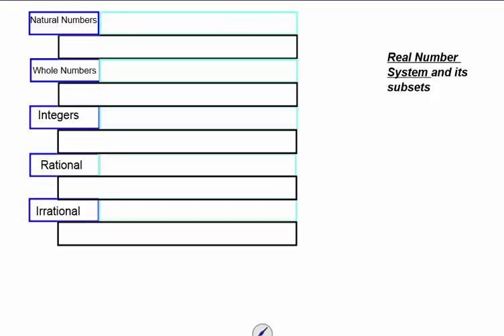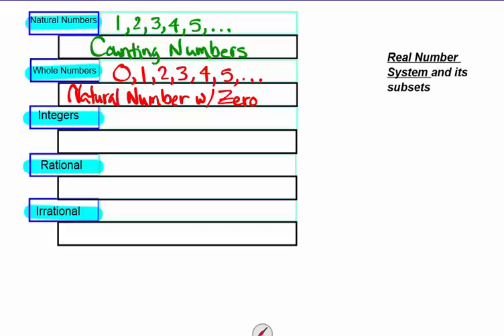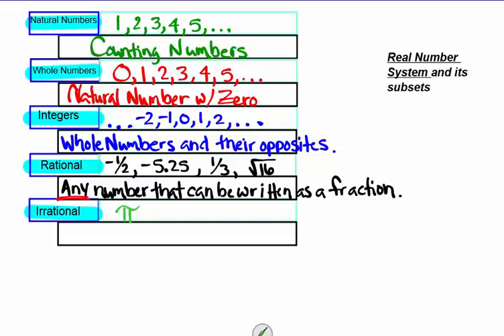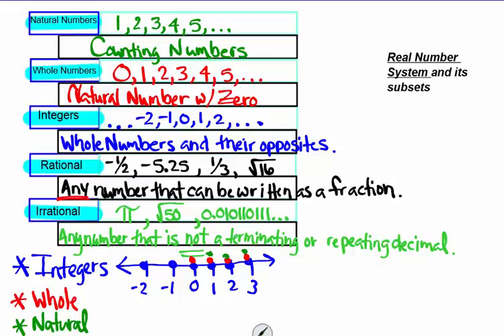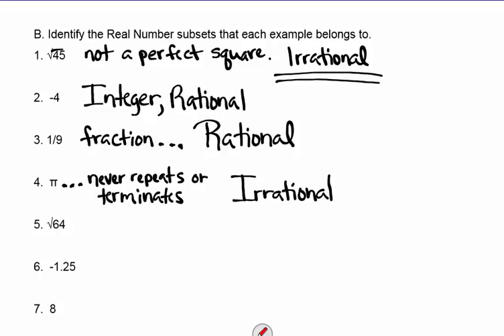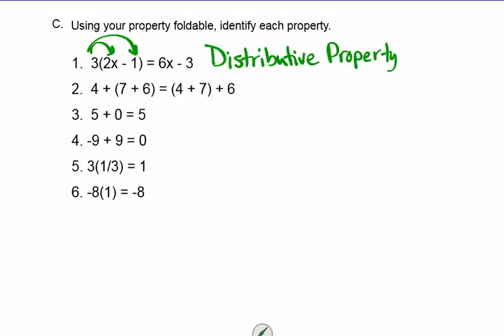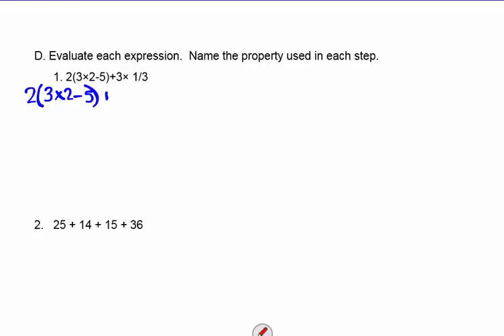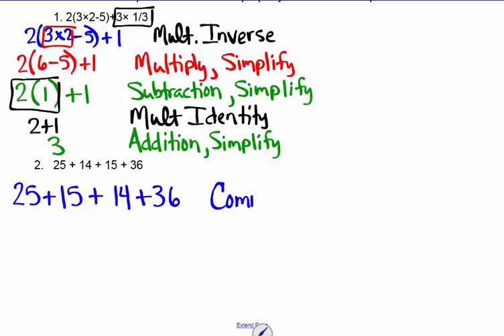Properties of Real Numbers